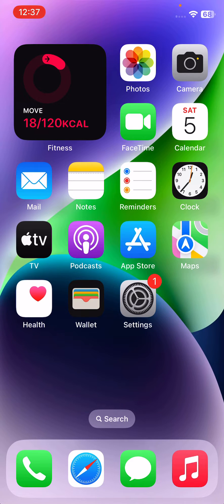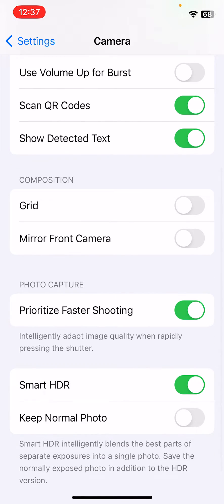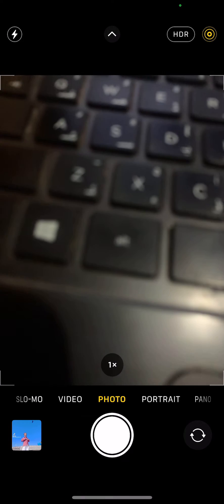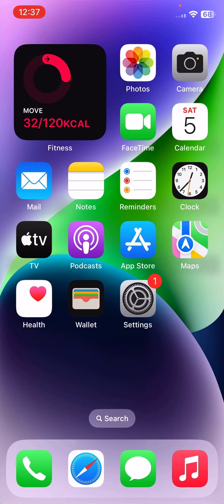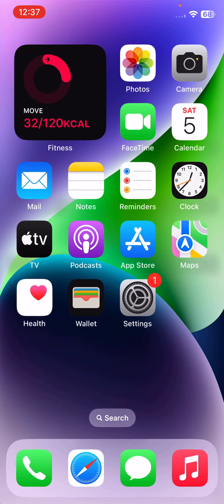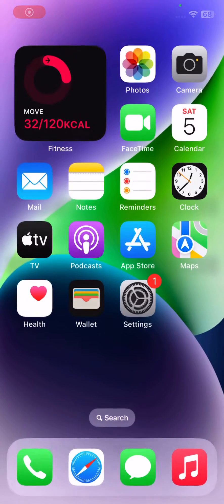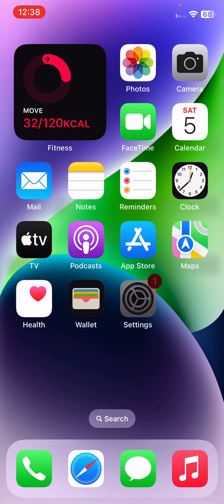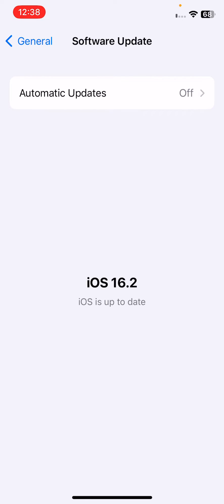How to Fix iPhone Camera App Keeps Freezing After iOS Update